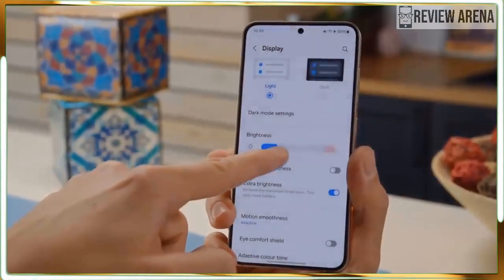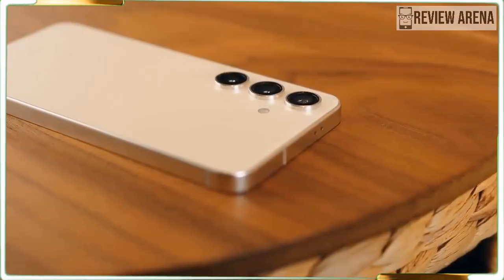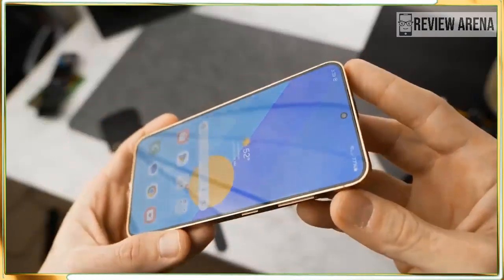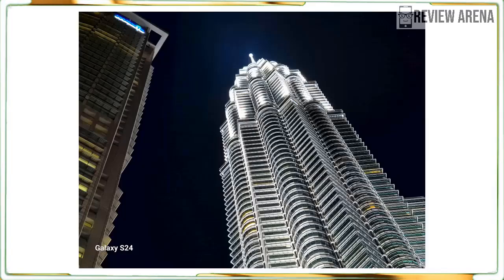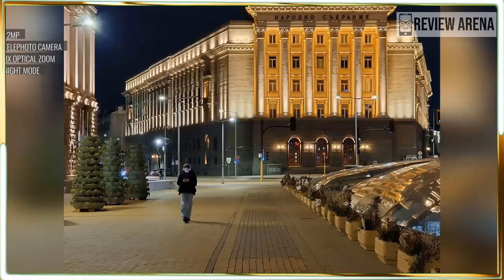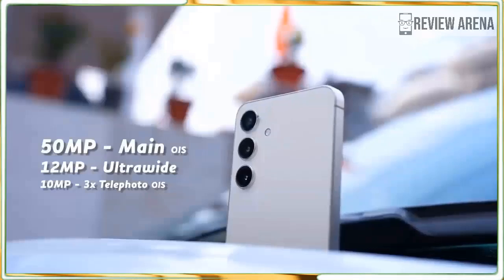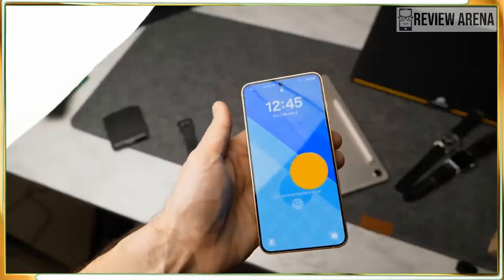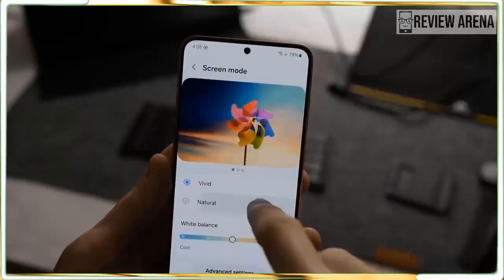Samsung Galaxy S24 Review: More Than Meets The Eye!